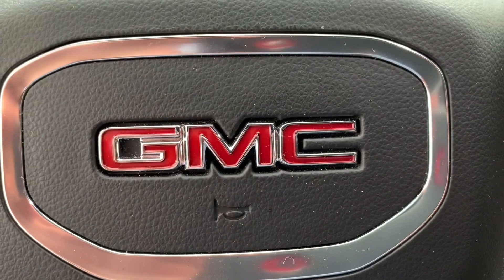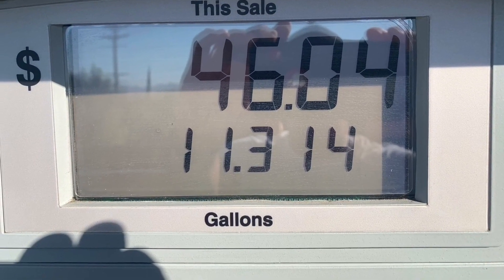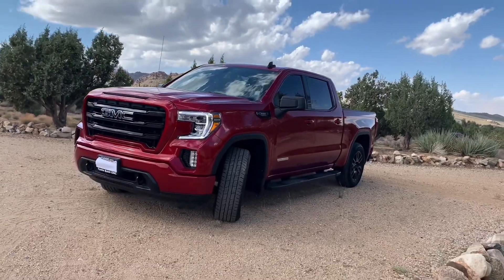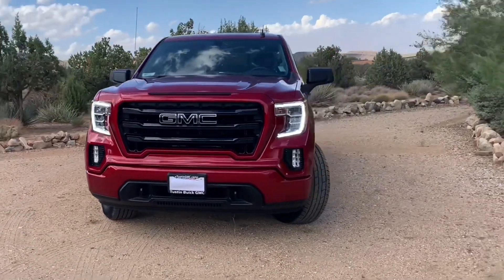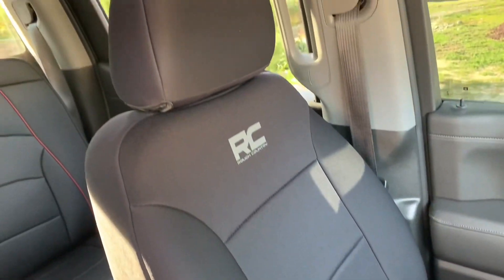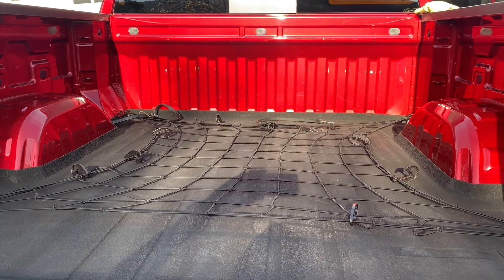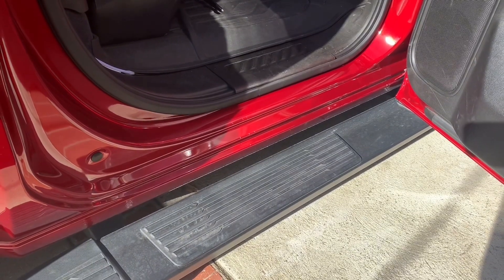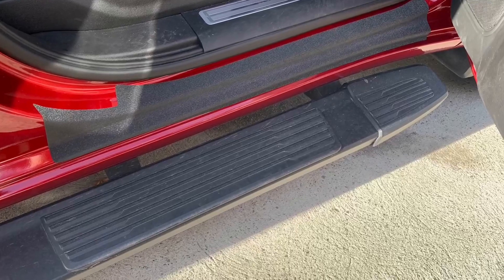2021 GMC 3.0L Turbo Diesel- 1 Year UPDATE-WOW!!!